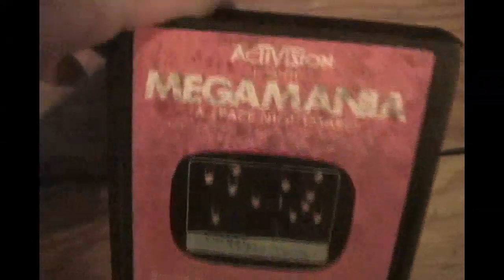CLASSIC GAMES REVISITED - Megamania (Atari 2600) Review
This game is totally Space Invaders on acid.  Check out the full review of the Activision classic for the Atari 2600 right here!